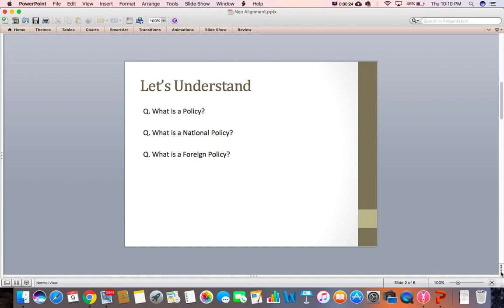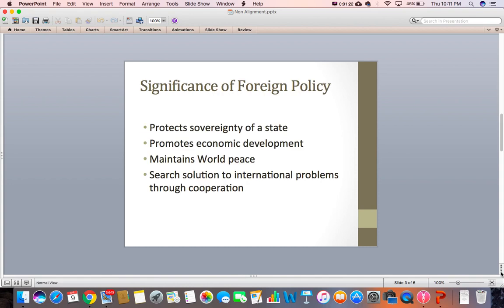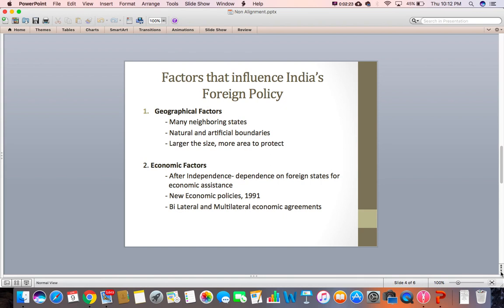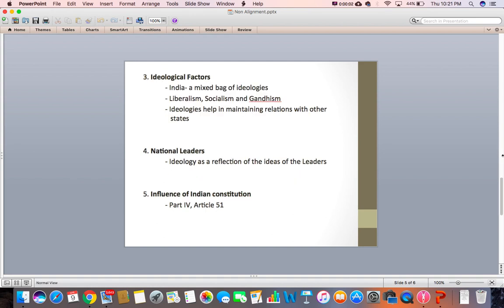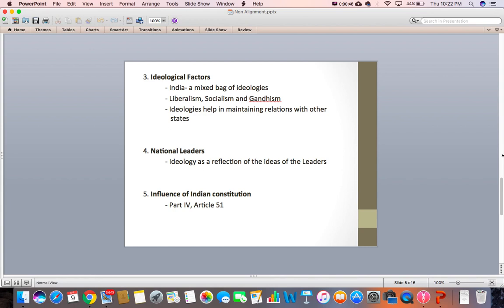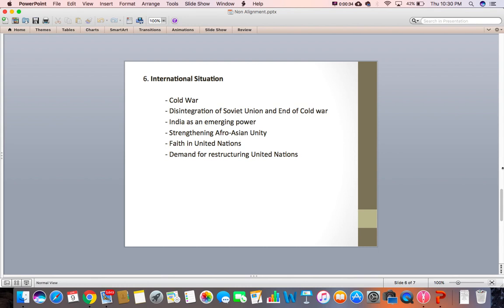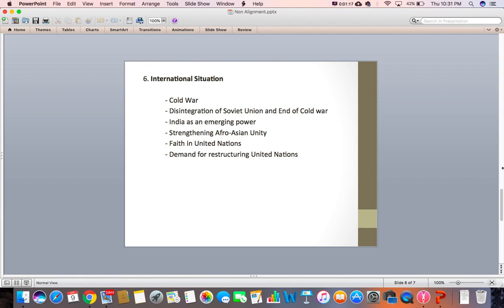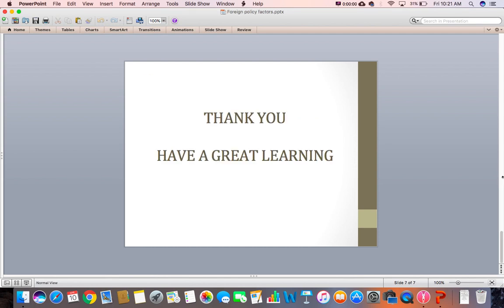India's Foreign Policy- Exploring the Factors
In this lecture, the factors that influenced the making of India's Foreign Policy will be discussed